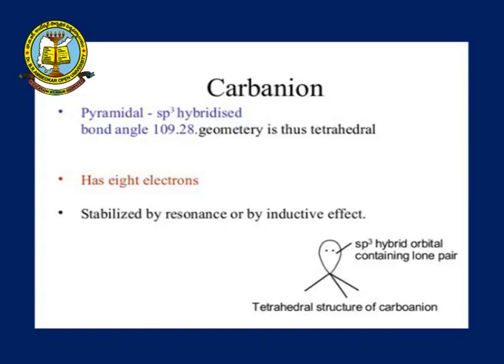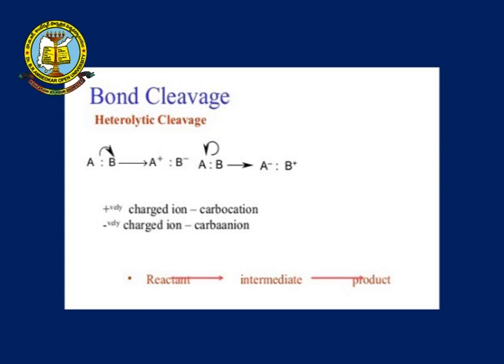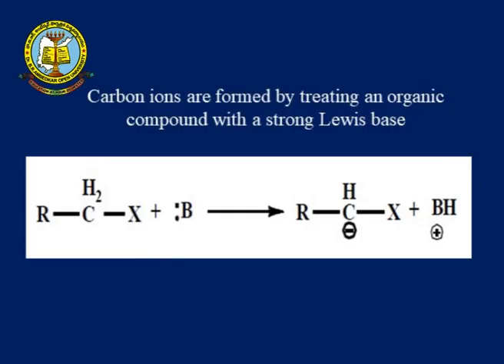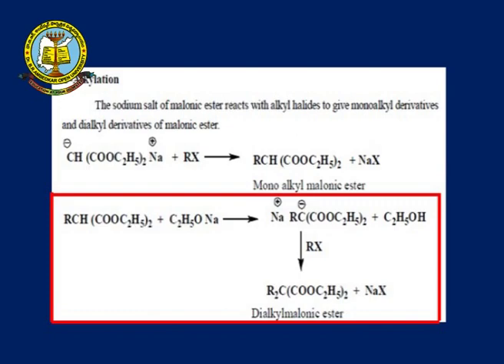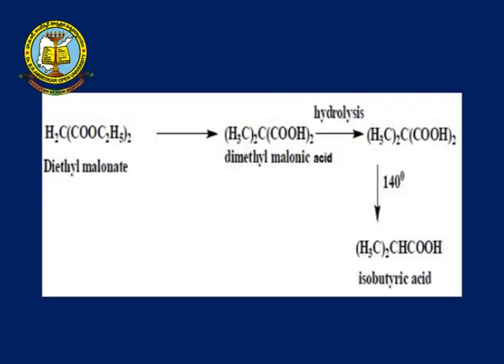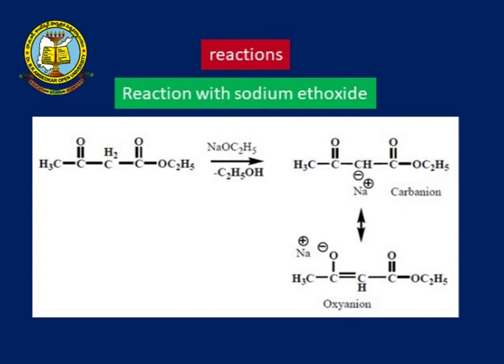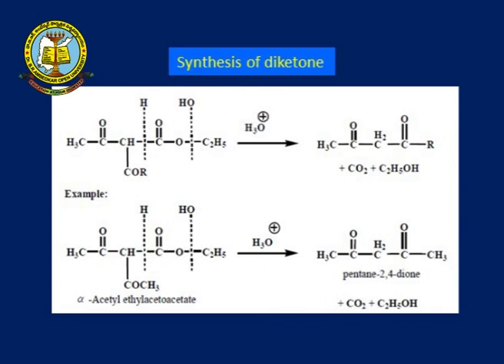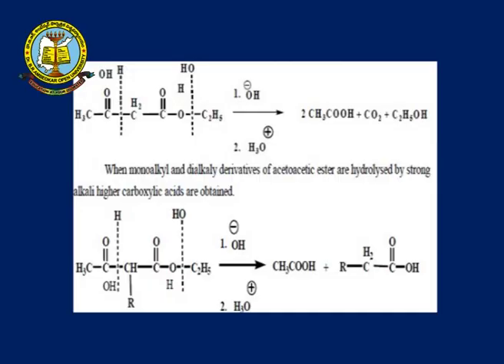BRAOU 2nd Year 3rd Semester Chemistry : Carbanion as Intermediates in Synthesis